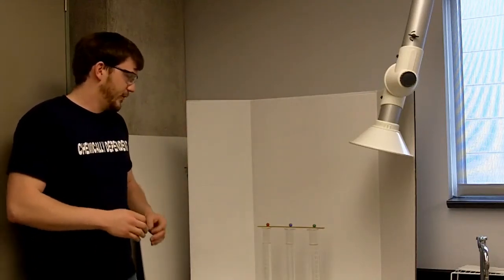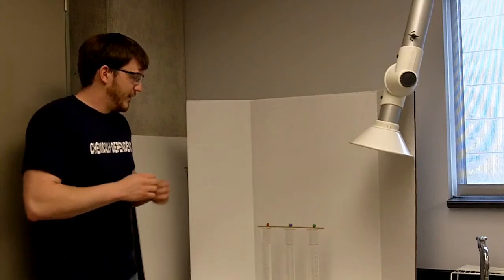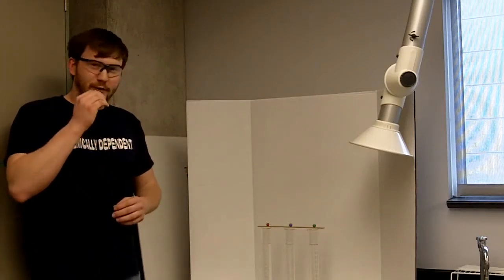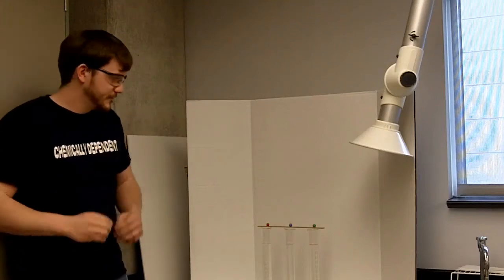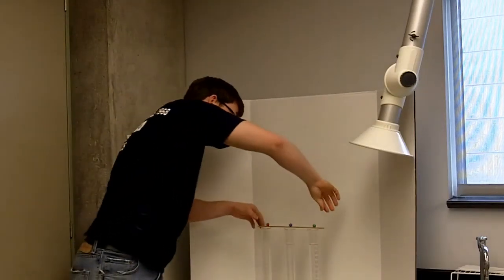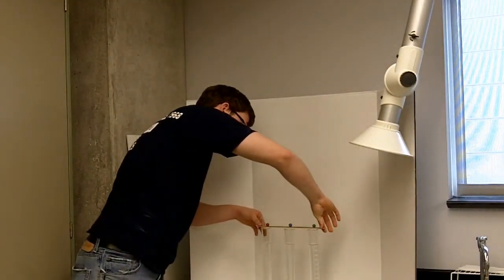Showing Viscosity with Marbles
Demonstration showing differences in viscosity using marbles -  For more information including instructions, discussion of concepts, and other demonstrations visit the NKU demonstration database at ChemDemos.nku.edu